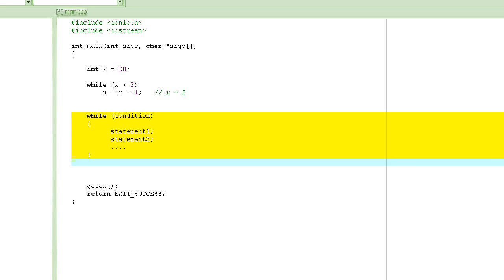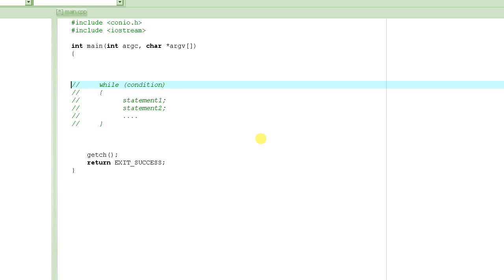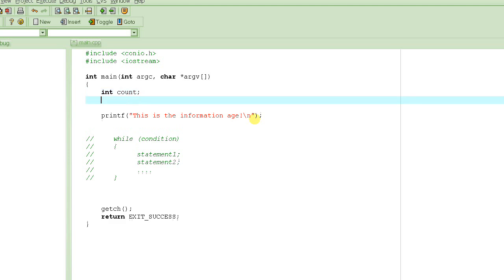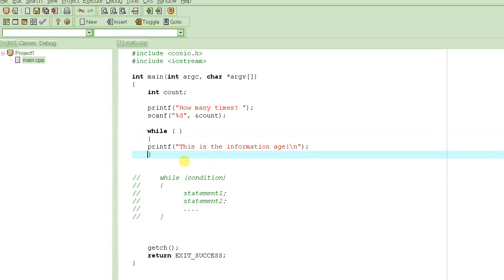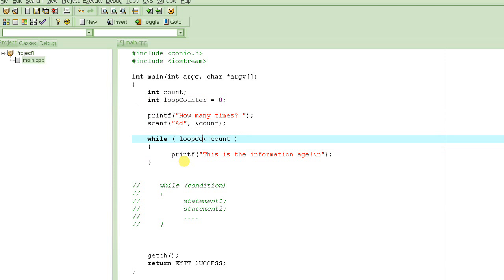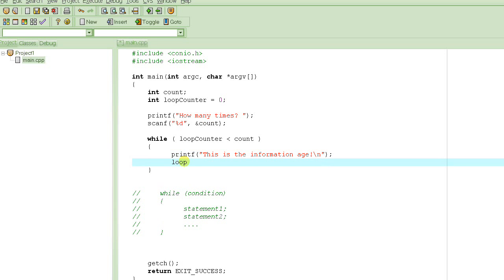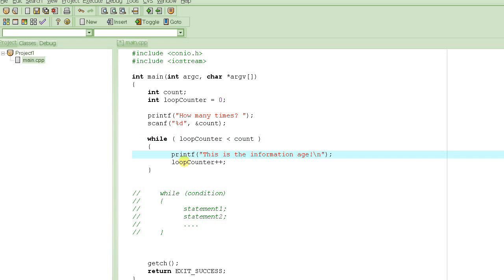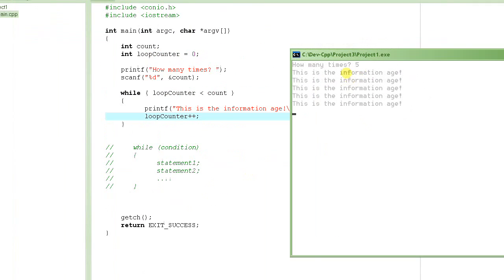While Loop Part-2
While Loop in C Programming Language